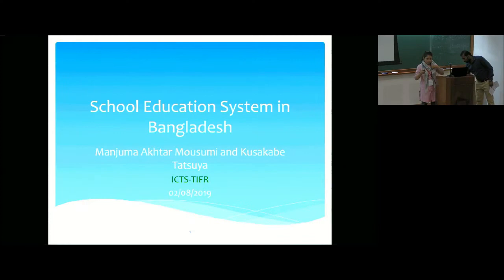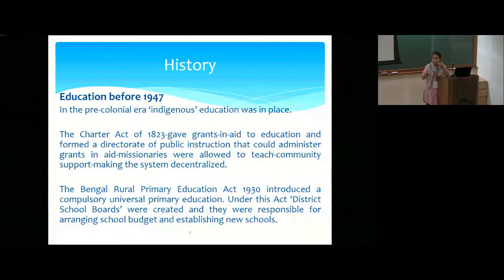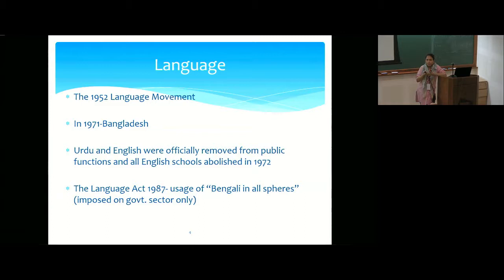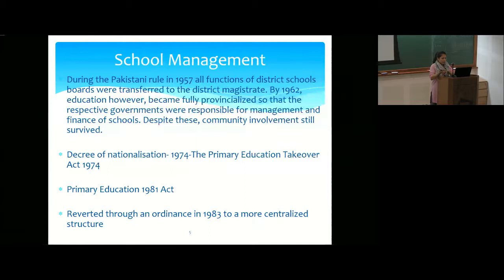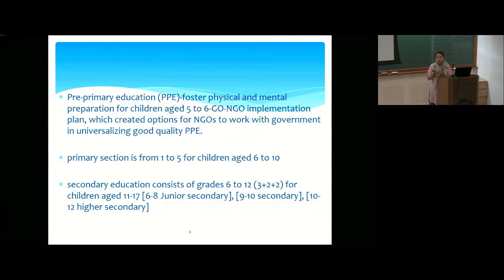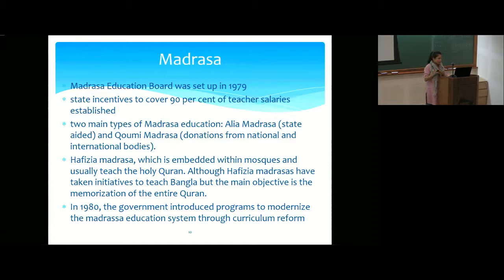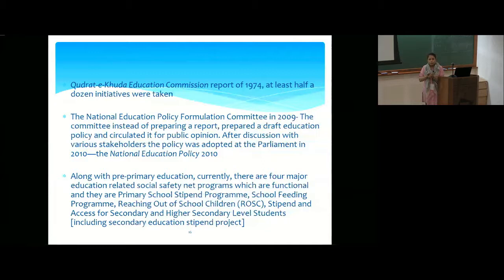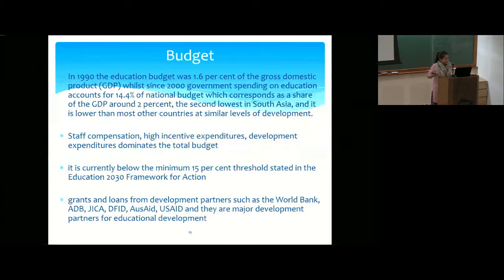Country-wise Presentations-3 Bangladesh by Mousum Manjuma Akhtar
DISCUSSION MEETING: EDUCATION SYSTEMS IN SOUTH ASIA: PRESENT STATUS AND FUTURE EVOLUTION
ORGANIZERS: Rekha Pappu, Padma Sarangapani and Leena Chandran Wadia
DATE & TIME: 01 August 2019 to 03 August 2019
VENUE: Madhava Lecture Hall, ICTS Bangalore

The geo-political unit of South Asia is formed by ten modern nation-states that include Afghanistan, Bangladesh, Bhutan, India, Maldives, Mauritius, Myanmar, Nepal, Pakistan and Sri Lanka. These South Asian countries have a long shared history of over 3 millennia. Their common religious and cultural heritage can be traced back in the more recent past to the hold of the Mughal rulers over large parts of the region as also to British colonisation of different territories of South Asia. Today, South Asia accounts for 24% of the world’s population including 27% of the world’s youth, 29% of the world’s ‘illiterates’ and 40% of the world’s poor. The region is also home to a high concentration of linguistic, cultural and religious diversities as well as economic and social inequalities that give its politics, institutions and development a unique character while also posing unique challenges.

At present, scholarship on the education systems in South Asia is very limited. Each country with its own unique geographical, cultural, economic and political character and history is of interest and significance.
The last seventy years of the region is rich in terms of state formation, the development of new institutions and shaping of the social sector including education. The countries have responded to common issues such
as overcoming the colonial legacy, language diversity, girls’ education, minority rights in education, etc., in uniquely different ways.

This international symposium will provide an opportunity for participants to discuss the present status and future evolution of the respective education systems in their country. The entire range of education, from preschool to higher education and beyond, will be gathered into 8 thematic clusters:

         1. indigenous education traditions
         2. history of education
         3. school education systems and policies
         4. higher education systems and policies
         5. political economy of education
         6. pedagogy, teachers and teacher education
         7. learner diversity and marginality; and
         8. knowledge and curriculum

The meeting will provide a significant opportunity for education experts drawn from the different thematic clusters and from the different countries to meet and interact. The mutual learning enabled by this meeting will also help consolidate and synergize the work of individual experts. It is expected that this will lead to a publication in the form of a handbook that will be brought out by Springer as a Major Reference Work, later in the year.

Participation in this meeting is by invitation only.

0:00:00 Country-wise Presentations-3 Bangladesh
0:00:09 School Education System in Bangladesh
0:00:34 History - Education before 1947
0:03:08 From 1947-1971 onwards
0:04:04 Language
0:05:36 School Management
0:06:46 Education Governance
0:07:20 School Education System
0:08:39 Private Providers
0:09:24 Madrasa
0:11:14 TVET
0:11:55 Non-Formal Education (NFE)
0:12:05 Assessment and Examination
0:12:20 Inclusion/Exclusion of children deprived of education
0:13:31 Reform Initiatives
0:14:56 Budget
0:15:24 Q&A